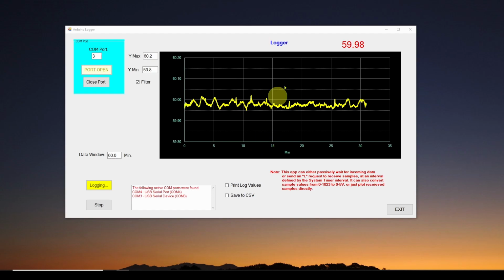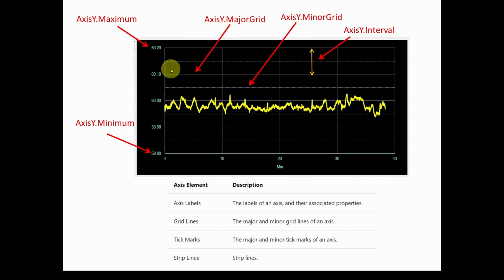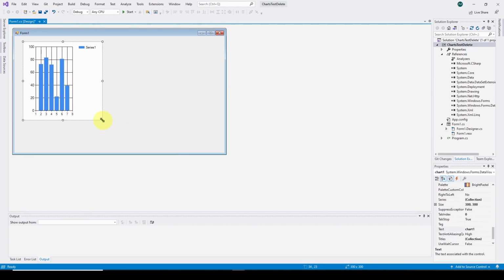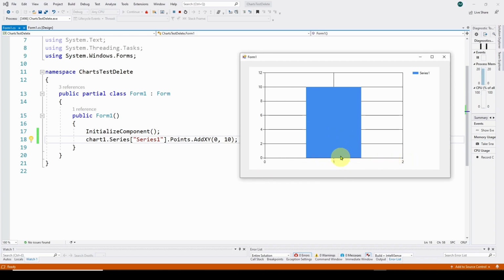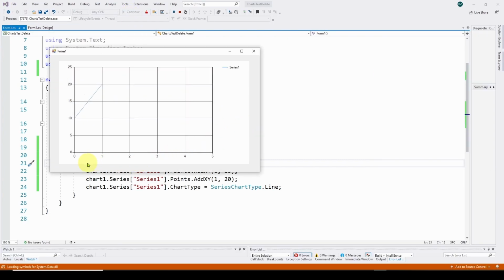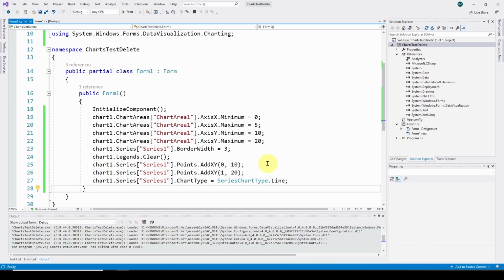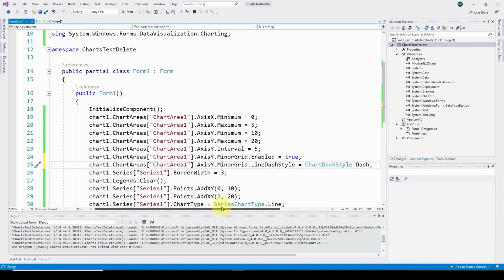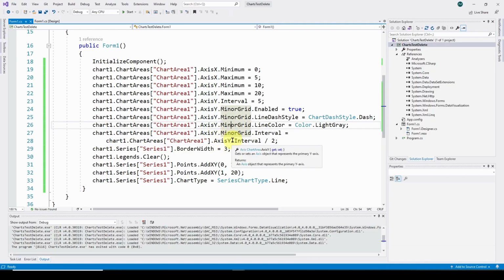C# Charts Part 2: Axes & Scaling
We explain how C# charts work in Visual Studio Window Forms, and in this video we explain how axes and scaling works.